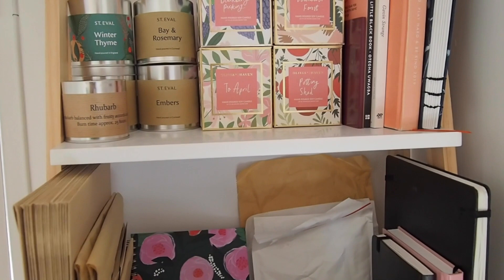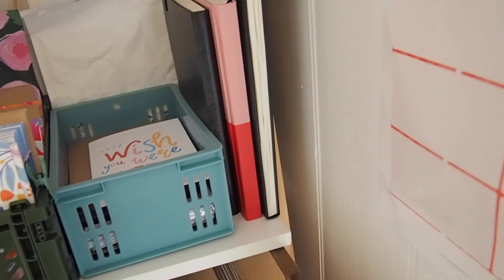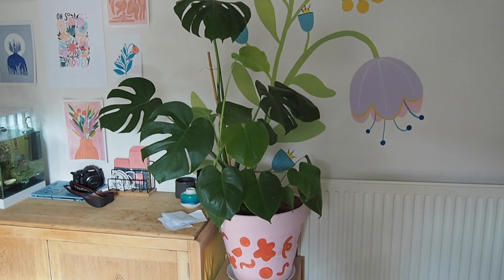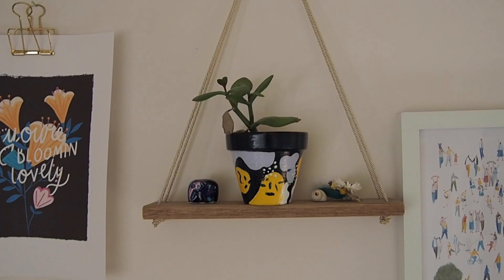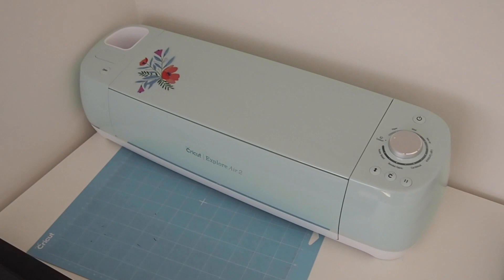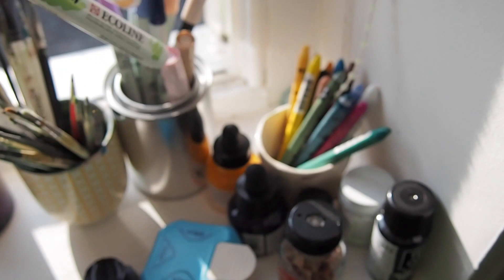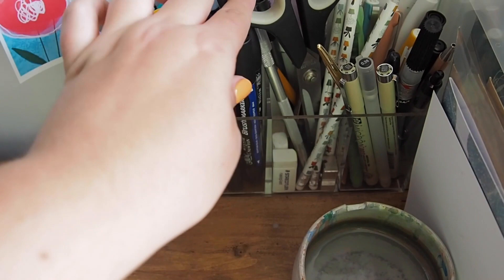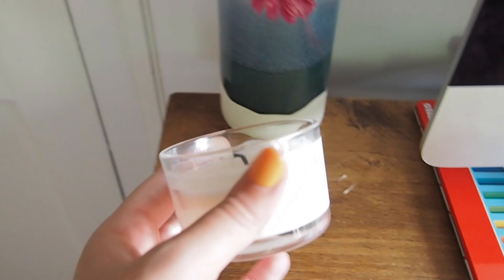★ Illustrators Studio Tour ★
A quick little look around my studio, and a insight into the products I use to make my business work!

I hope you enjoy looking around my studio!

Big love,

Jess